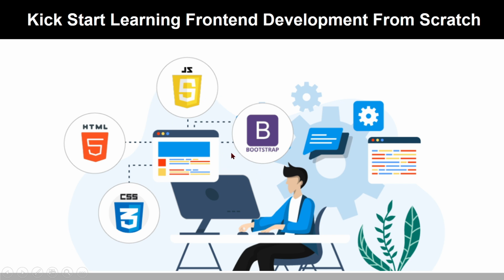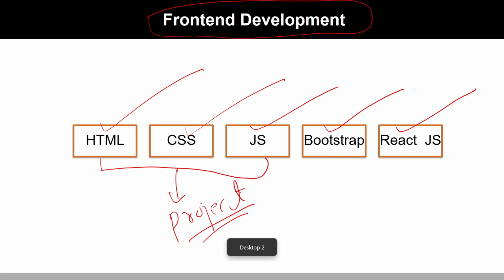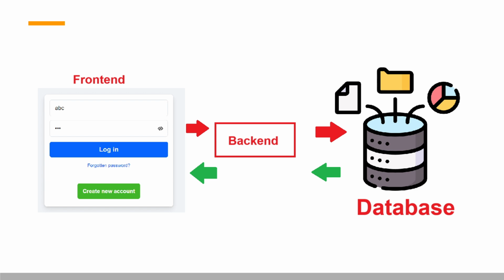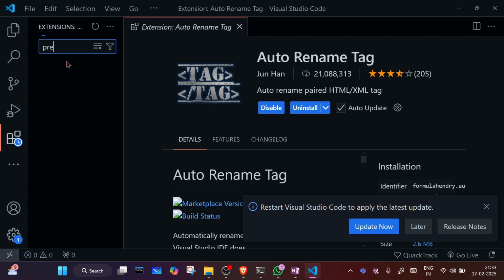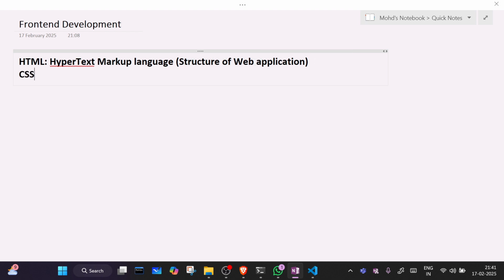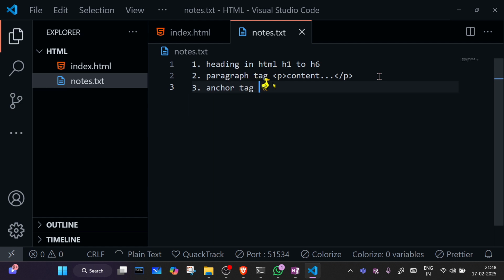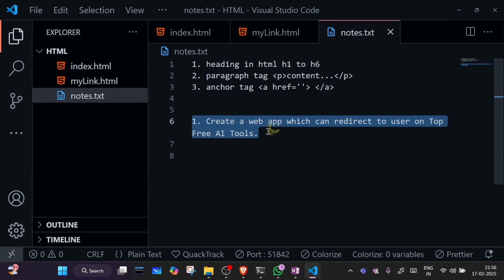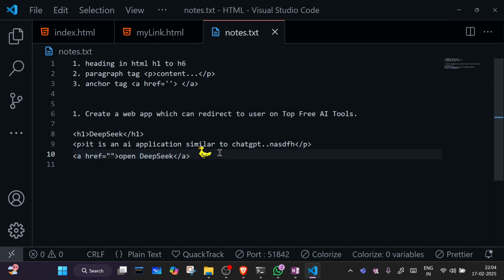Web Development for Absolute Beginners – Setup VS Code + Intro (2025)